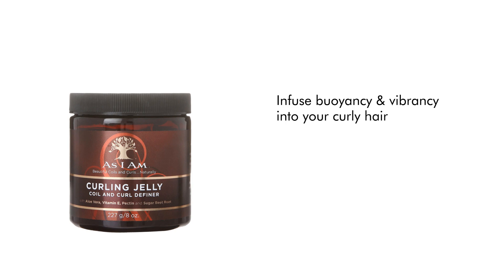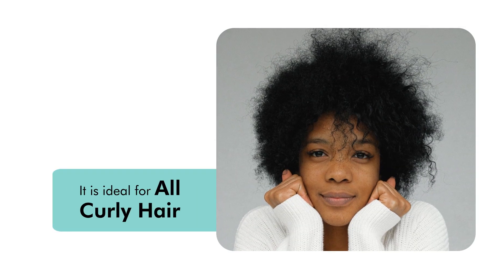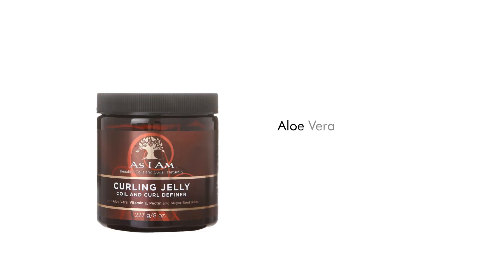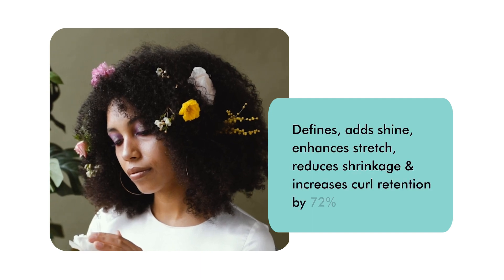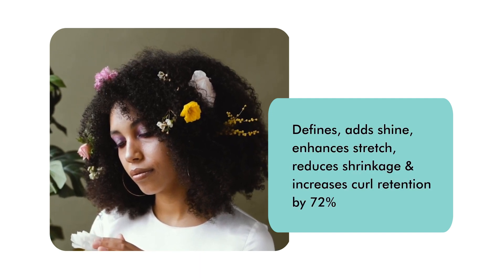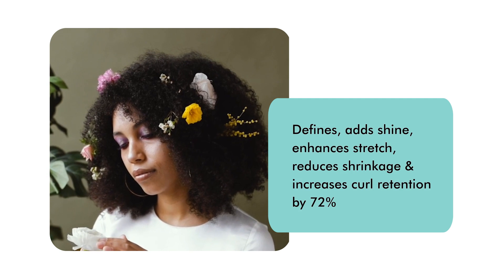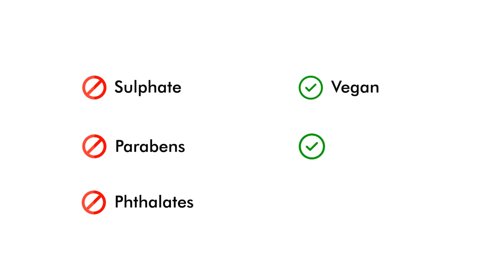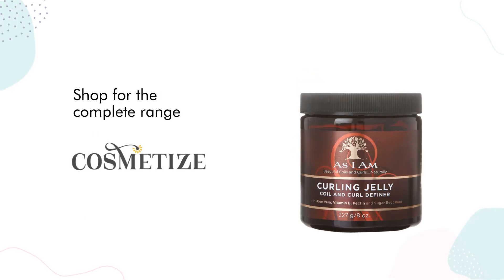As I Am Coil Defining Jelly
As I Am Coil Defining Jelly gives a natural shine to your hair and make it very soft. It will provide a new bounce to your hair and your hair will look very neat and clean as the roots are renewed from the core. It redefines the coil and makes them healthy without causing much damage to the hair. It is made with all-natural ingredients such as Aloe Vera, Vitamin E and extracts of Amla and Shikakai, it will help to enhance the shine of the hair and makes it very easy to brush. It heals frizz and gives your hair a smooth and glossy look.

Key Features:
• It is flake less formula and keeps no build-up on the hair.
• It is very healthy to use and gives a shine to your hair like never before.
• Hair does not break while brushing and it flows smoothly.
Note: Availability Of Old Packaging Of Product Is Subject To Stock Last Or Contact Support.

How To Use:
• Cleanse and condition your hair
• Divide your hair into sections
• Apply As I Am Curling Defining Jelly to your hair
• Comb your hair with a wide-teeth comb
• Massage the Jelly from roots to the tips Style your hair as usual